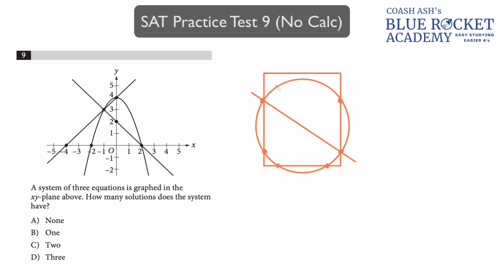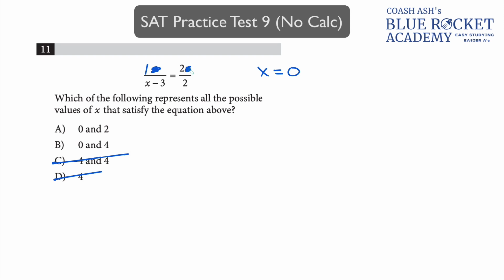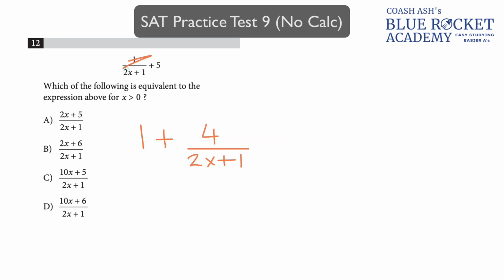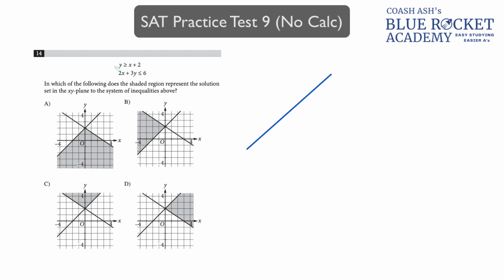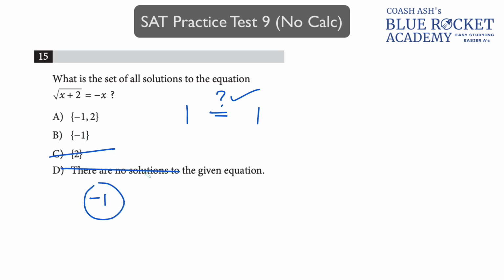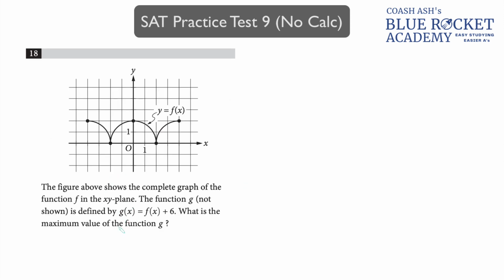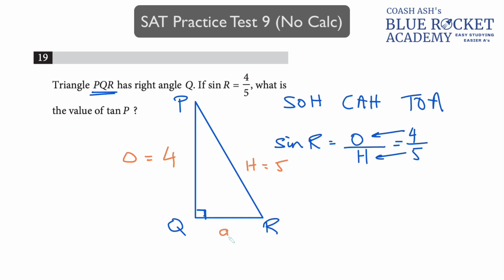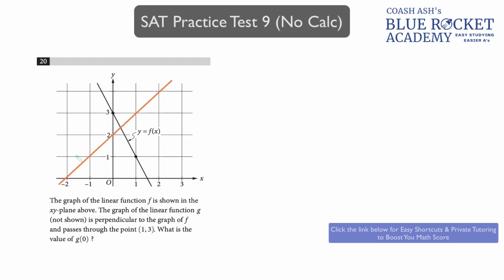Shortcuts for the SAT Math Test 9 - No Calc: 9-20 (Boost Your Score!)